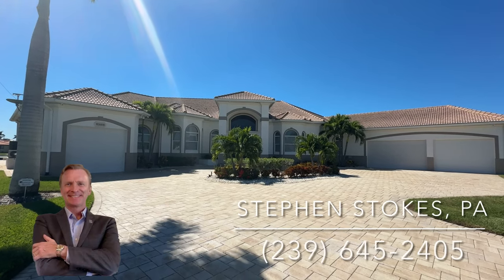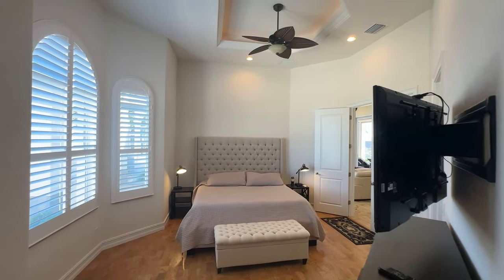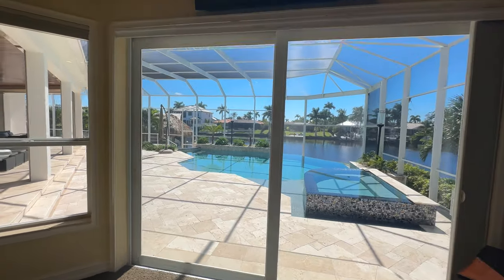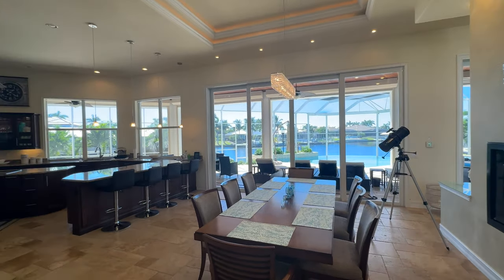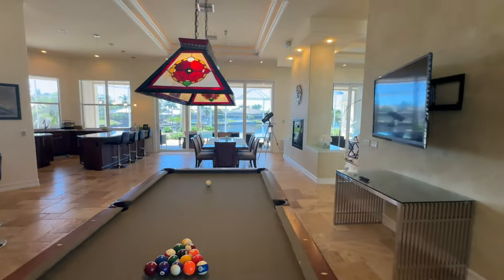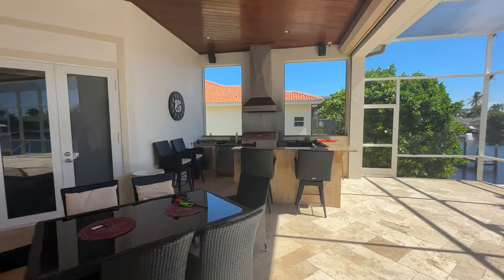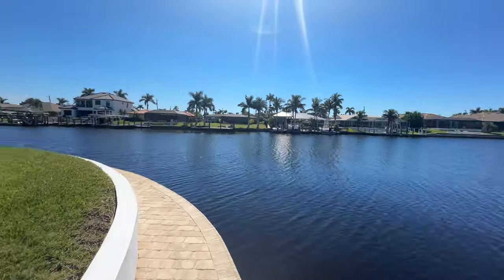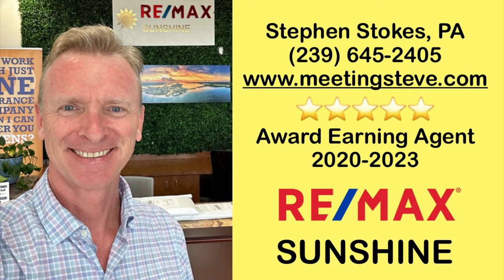FULLY FURNISHED SAILBOAT ACCESS | CAPE CORAL, FL (#164)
ANCHORED IN LUXURY: SAILBOAT ACCESS, 263’ OF WATERFRONT: This custom-built home on an oversized corner lot on a cul-de-sac has intersecting canal views and is ideal for a large yacht. Step outside to discover a cedar ceiling, outdoor kitchen featuring a fireplace, gas-heated infinity-edge pool and spa. Recent enhancements include a new pool heater and two pumps 8/23, updated landscaping around the pool 6/23, and a smart pool controller with smart phone connectivity 6/22. New outdoor speakers 8/22 and fully re-screened pool cage using super screen technology 5/23, and Z wave smart locks on all exterior doors 5/22. Enjoy the waterfront scenery from the composite decking captains walkway, adorned with a Tiki hut rethatched 7/23, a 28K lbs. boat lift with a new canopy 9/23, an additional 10K lbs. boat lift, a jet ski lift, and a 60ft boat slip. The 4K sqft of interior living space includes a spacious kitchen with formal dining area and wet bar. The 4-car oversized garage area is air conditioned and complemented by an additional 1-car garage. making it perfect for primary residence, a second home, or a fabulous vacation rental. Listing agent will accompany all showings. Listed for $3,975,000

STEVE STOKES   ⭐️⭐️⭐️⭐️⭐️
Licensed Real Estate Specialist
REMAX Award Earning Agent 2020, 2021, 2022

RE/MAX SUNSHINE☀️
814 SW Pine Island Road